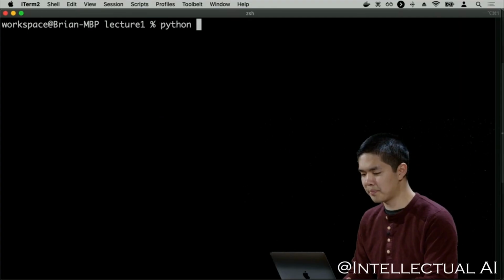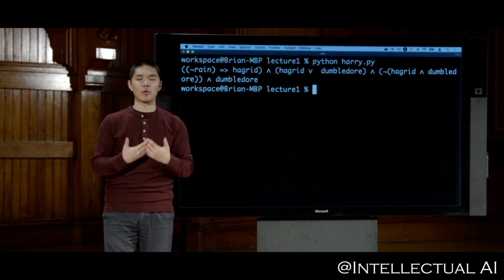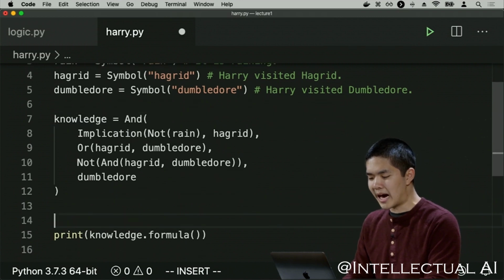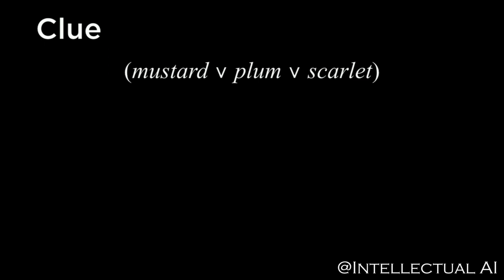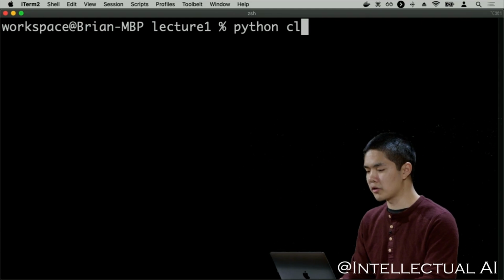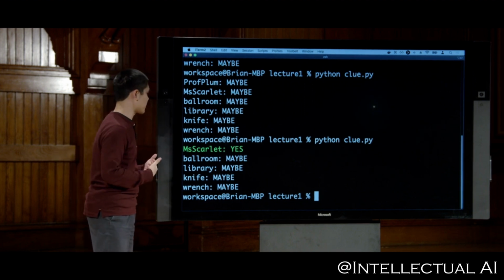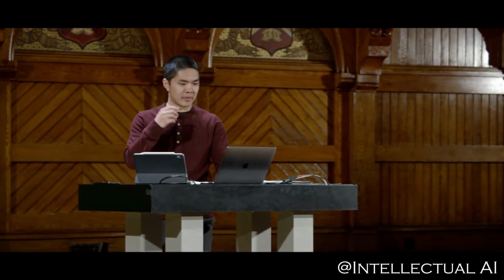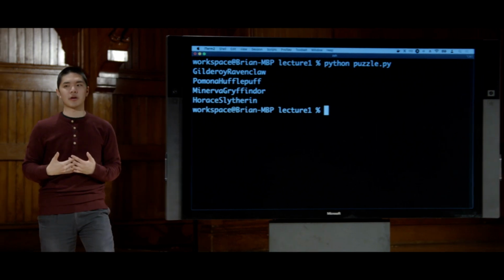knowledge -2 (lecture 1) Artificial Intelligence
Discover the fascinating world of Artificial Intelligence (AI) in this insightful lecture. Dive into the realm of AI, where machines are designed to mimic human intelligence, and Python serves as the conduit for this incredible journey. In this video, you'll explore the foundations of AI, its applications, and how Python, a versatile programming language, plays a pivotal role in creating intelligent systems.

Join us as we unravel the principles of machine learning, deep learning, and neural networks, and see how they are applied to solve real-world problems. Whether you're a beginner or an experienced programmer, this lecture offers valuable insights into AI, providing you with the knowledge and tools needed to embark on your own AI projects.